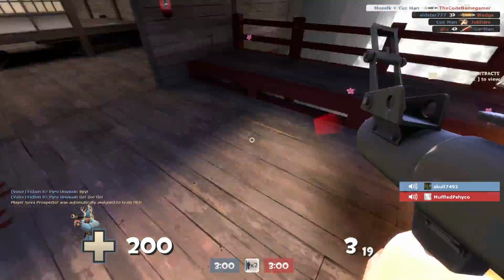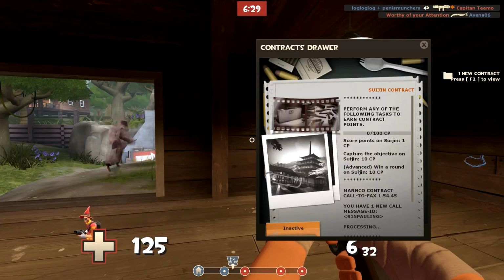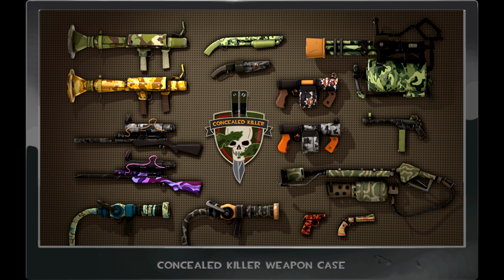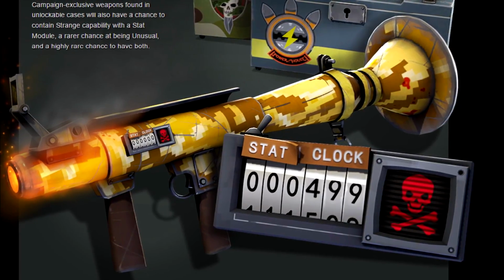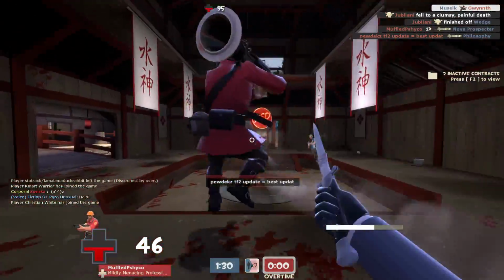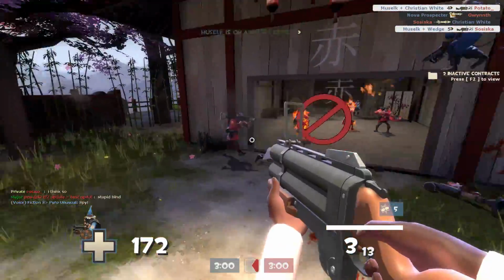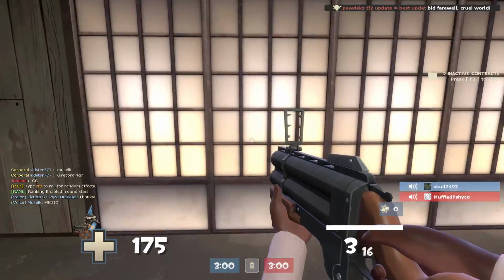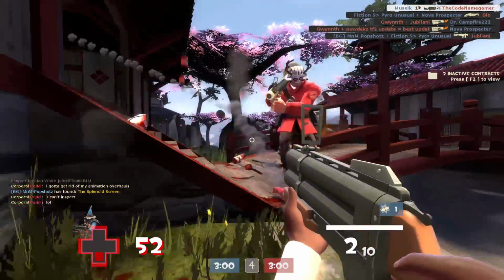Gun Mettle Update! Missions, Skins, Taunts, Maps and Weapons! MASSIVE changes.